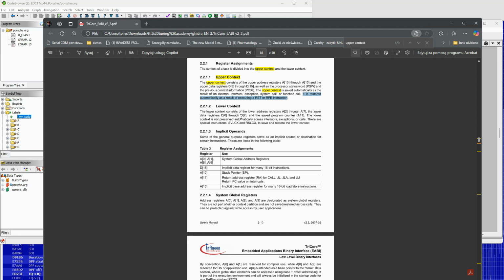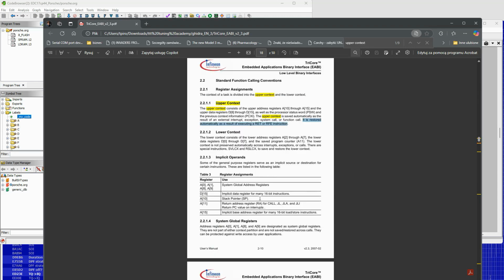Tricore upper & lower context of registers explained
There are two ways to install your jump-out/ in code. Let's look at the code of the Tricore Aurix-based ECU operating system.
Both ways are used here for slightly different purposes. But first, what are these ways?
The first is implemented by performing a direct, conditional or unconditional jump using the J instruction and the rest of the group of J-based conditional instructions, e.g. JNZ. The second is to use the call function for this.